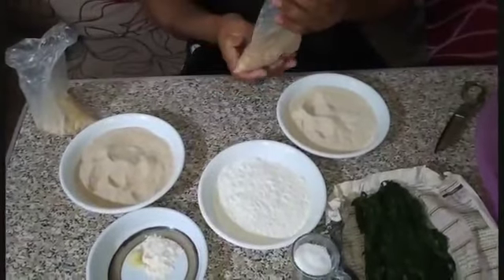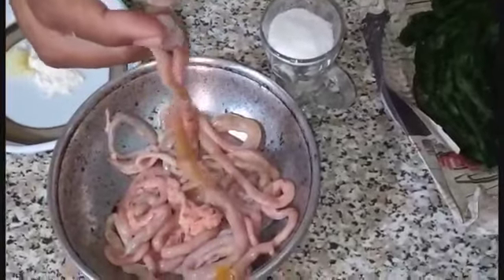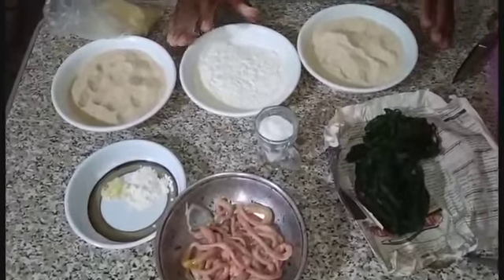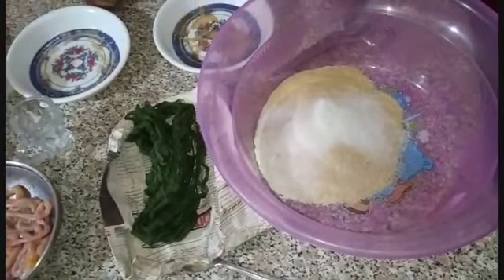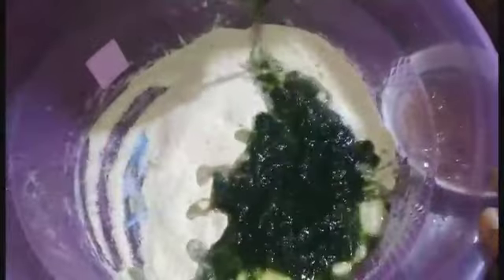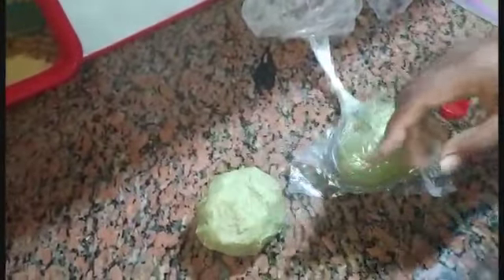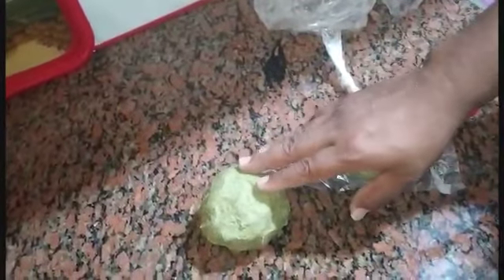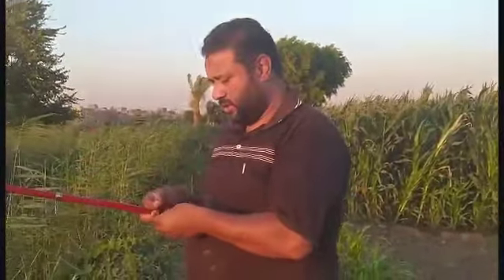العجينة السحريه الجديده لتزفير والتطعيم حاجه من الاخر😷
القناة ليست للصيد محتوي القناة محتوي تعليمي

بمعني صناعة الاطعم بالأبحاث الحديثه واستخلصه من مكونات في كل بيت القناة للافاده والاستفادة

دعمكم يهمنه ورايكم هيطورمن القناة